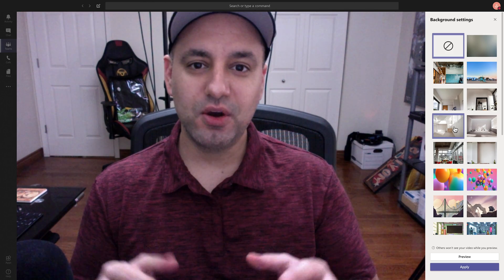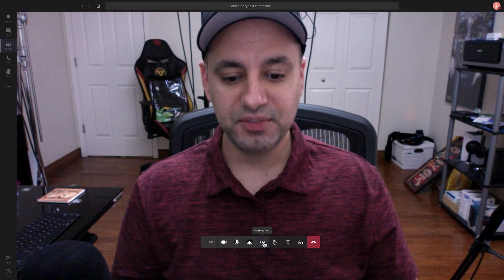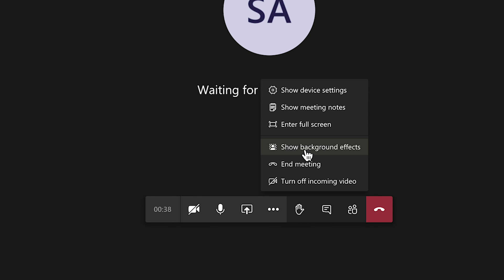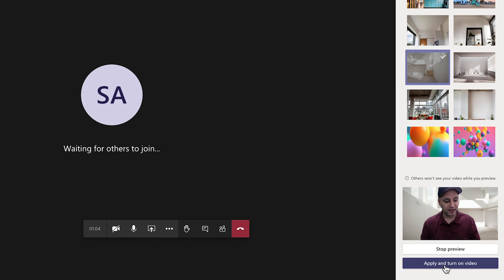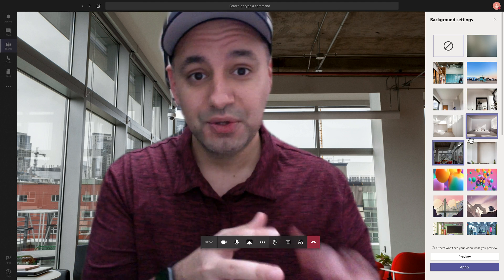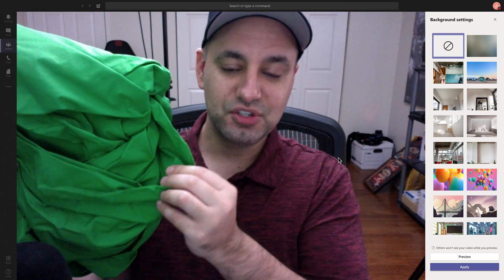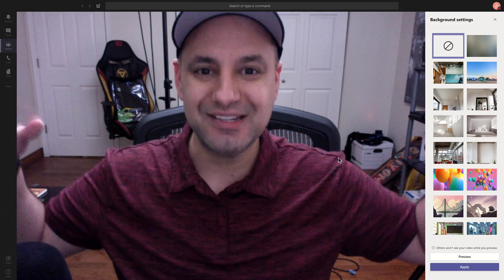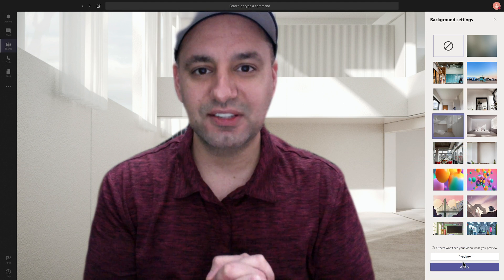How to Change Microsoft Teams Background for Video Calls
You can easily change the background during a video call on Microsoft Teams.  As long as you are using the Microsoft Teams application on Mac or PC, you will have the virtual background effects.

The option is not available on the Microsoft Teams website or mobile apps.

There are around 25 virtual backgrounds you can choose for your video calls on Microsoft Teams.  You cannot however upload your own image or video as a background (custom background).  Microsoft is working on that update.